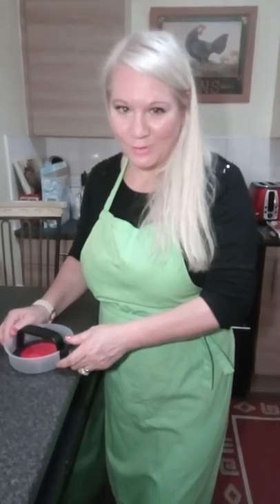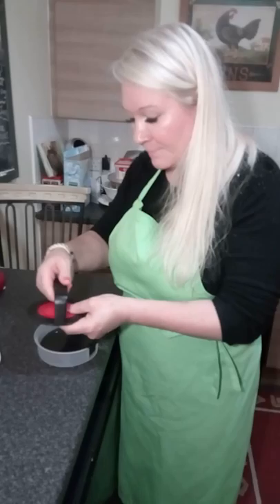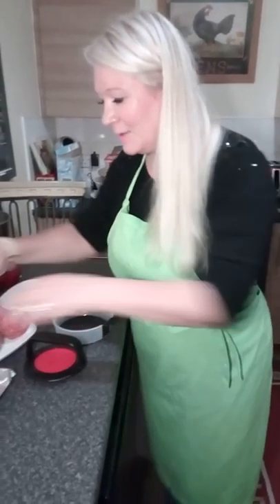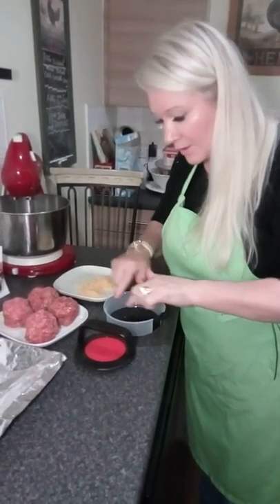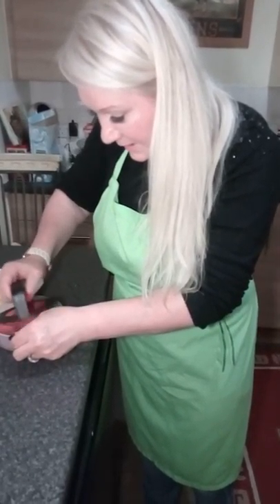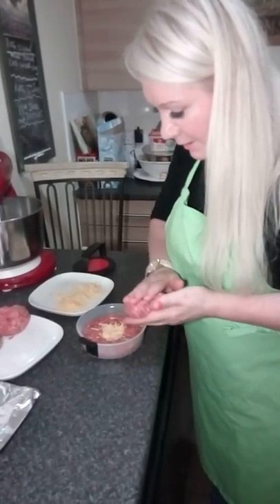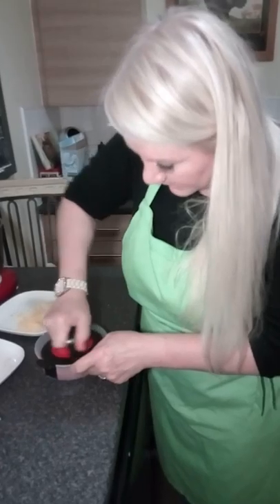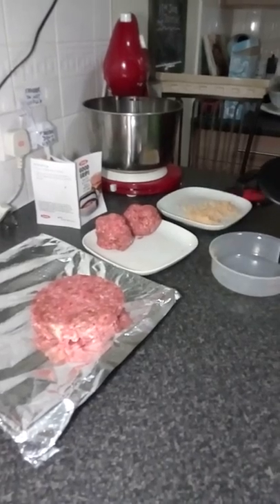OXO Good Grips Burger Press Vlog - Saffire Prepares a Quarter Pounder Burger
Watch this great Vlog as Saffire shows us how to use the new OXO Good Grips Burger Press